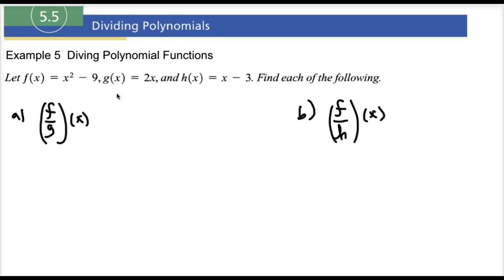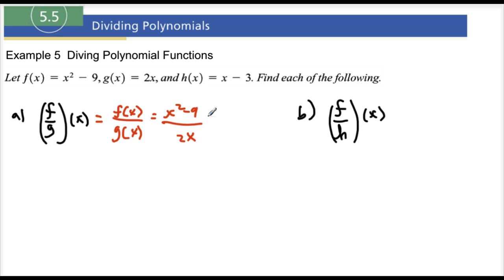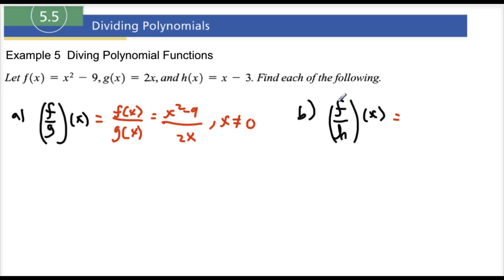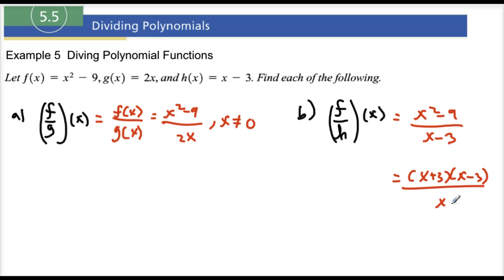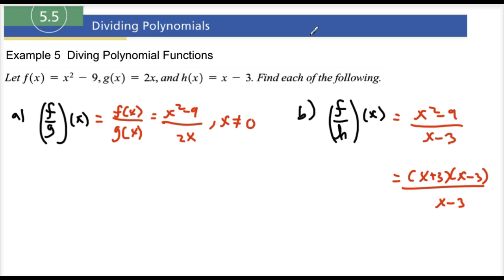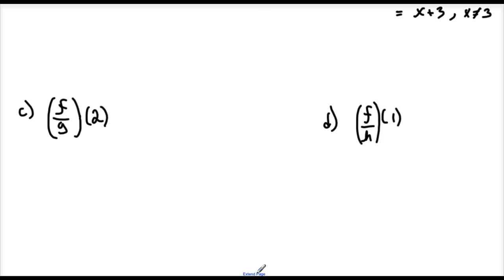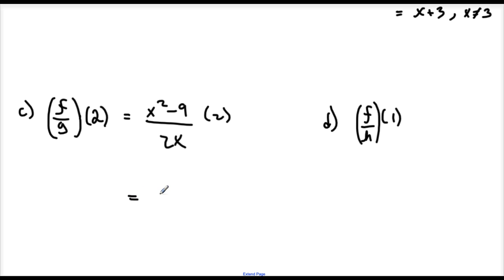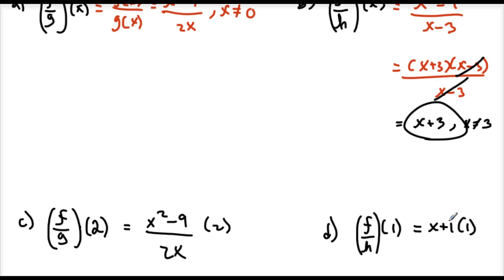5.5 Example 5 Diving Polynomial Functions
5.5 Example 5 Diving Polynomial Functions